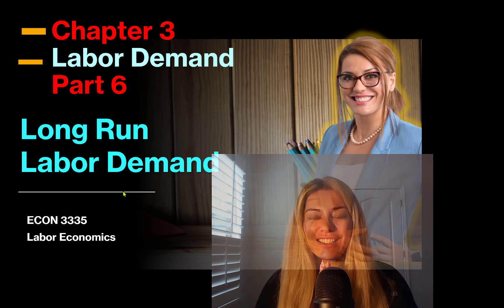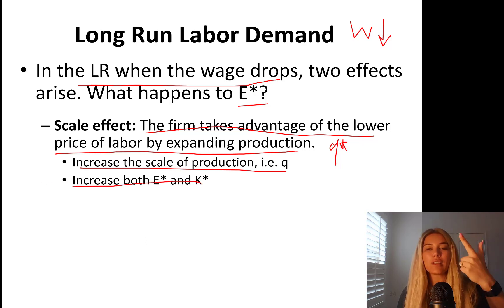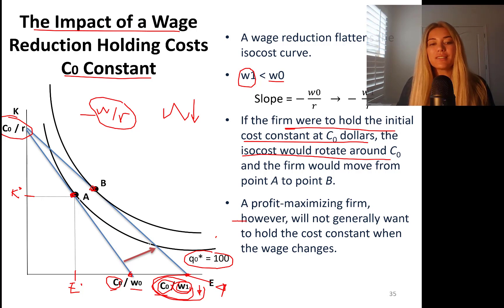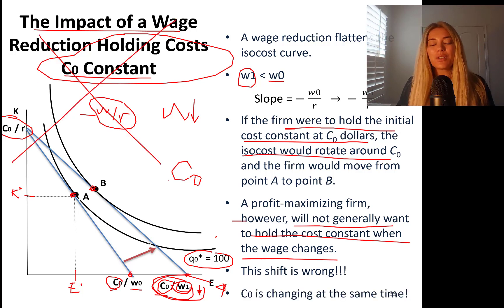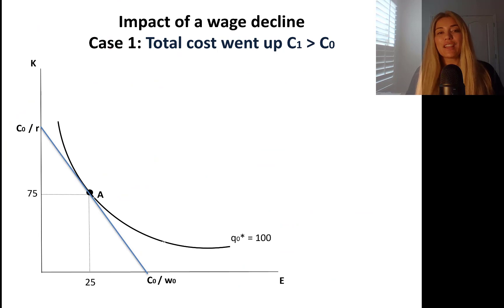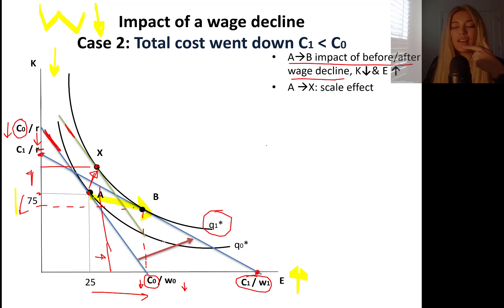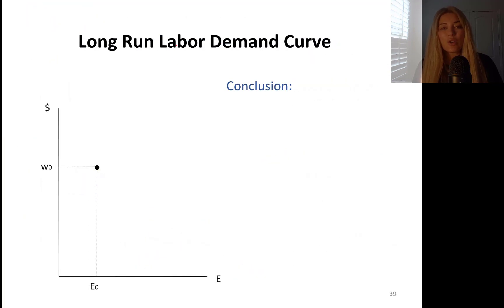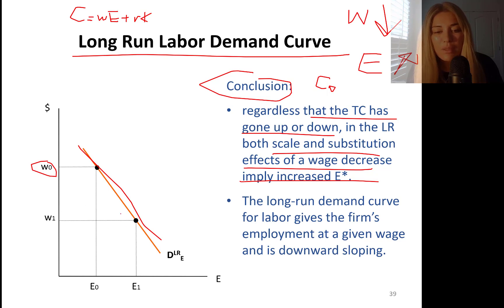Long Run Labor Demand - Chapter 3 Part 6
Long Run Labor Demand